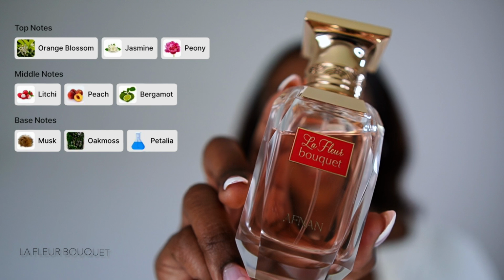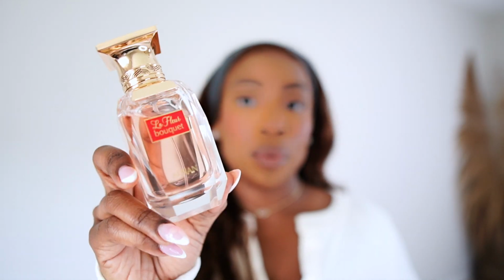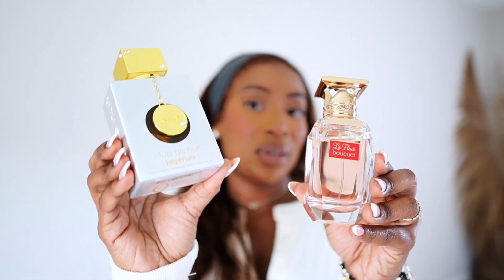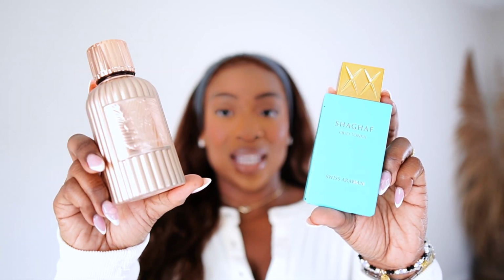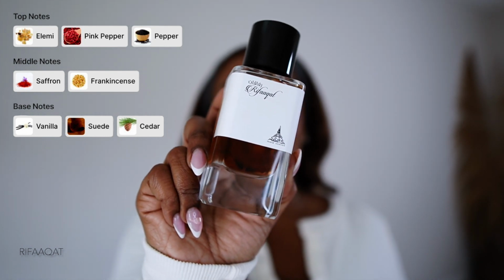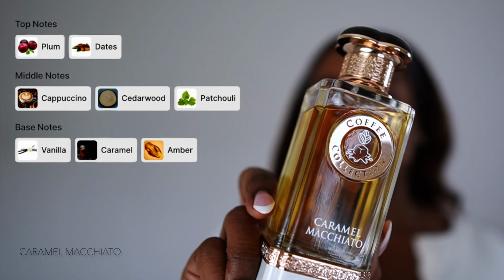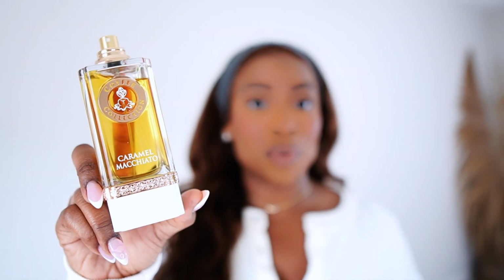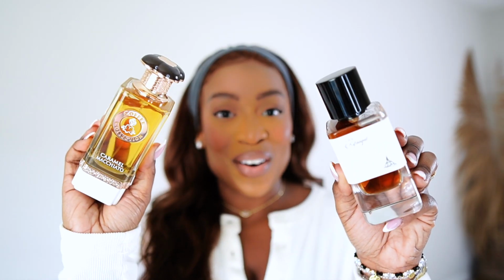ARABIAN PERFUME LAYERING COMBOS! | VIRAL MIDDLE EASTERN FRAGRANCES | xoxo, Ker-leen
In this video, I share my Arabian Fragrance Layering Combos with you. These are some of my favorite perfume layering combos at the moment.

Afnan La Fleur Bouquet
ARMAF Club de Nuit Imperiale

XOXO,
Ker-Leen
Col. 3:14

or